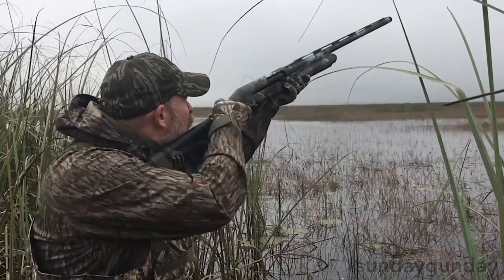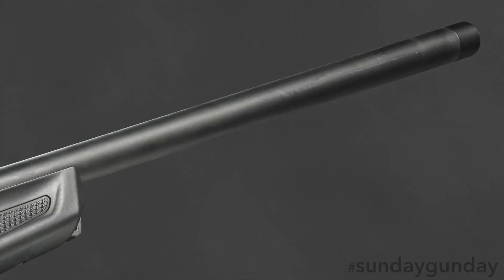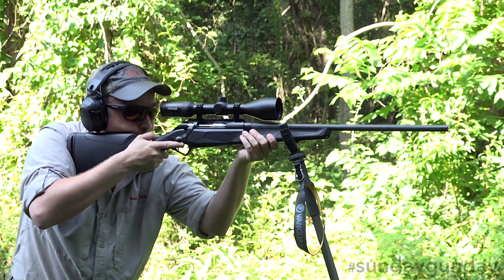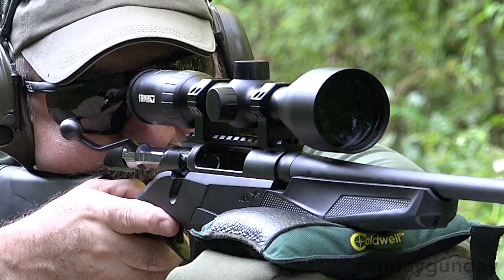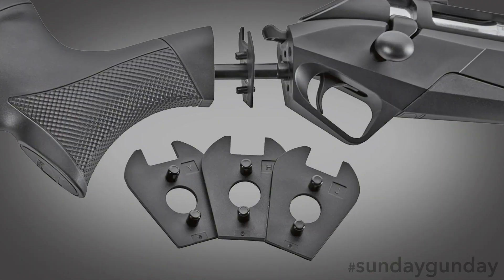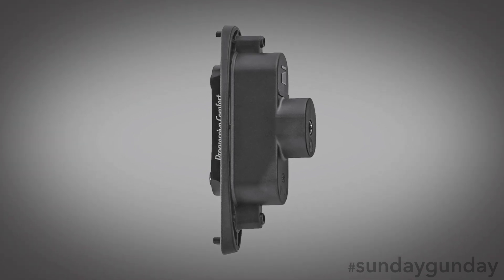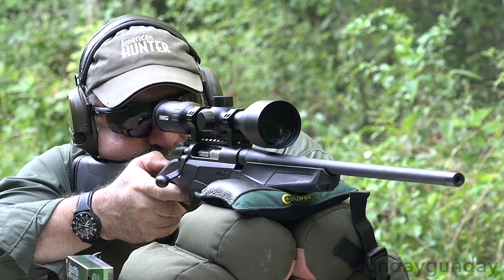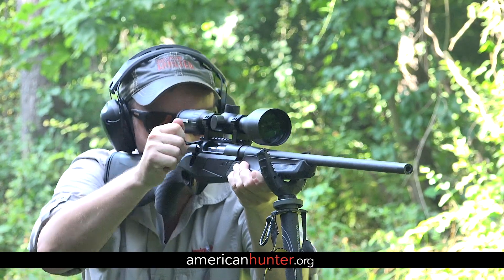SundayGunday: Benelli Lupo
Get a closer look at the Benelli Lupo, the latest addition to our SundayGunday series.